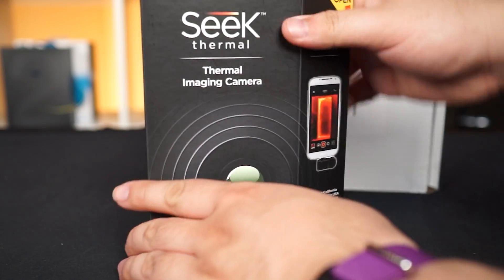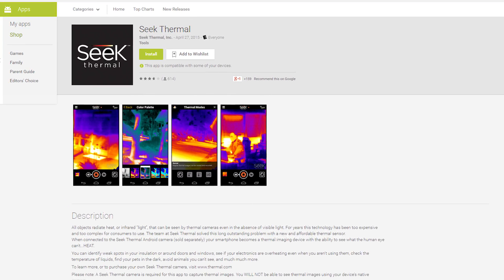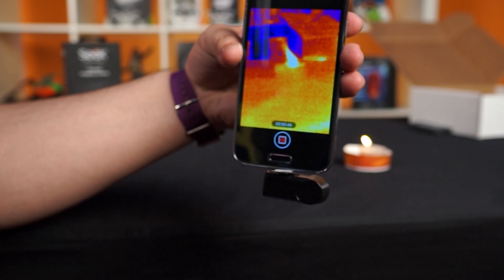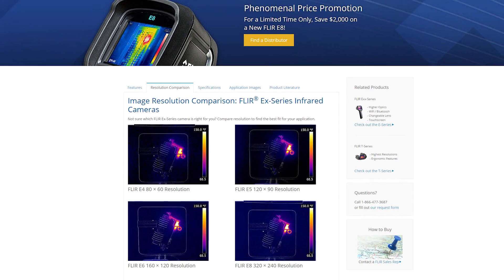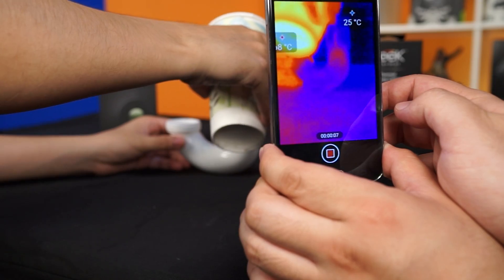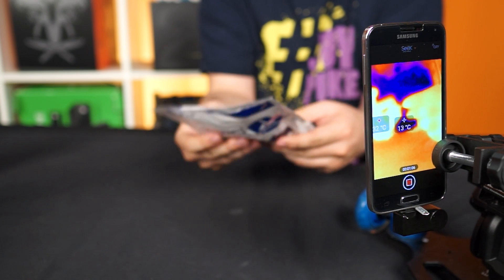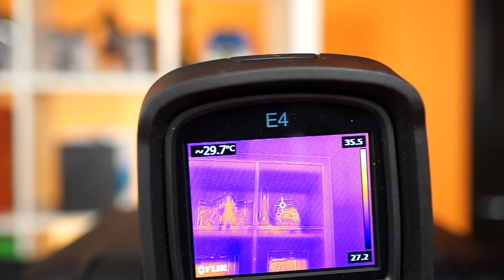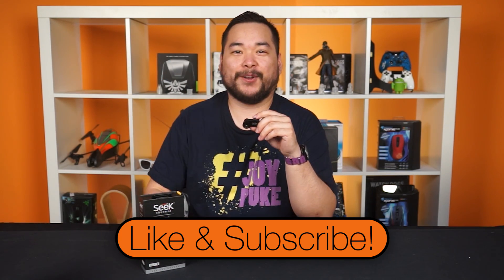Seek Thermal Camera Review + GIVEAWAY!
Congrats to Milo Tidwell!

Ever wondered what your cat looks like in infrared? Granted, there are more practical uses for the Seek Thermal Camera, but this is the Internet, so ya gotta put cats in there somewhere.

Episode Credits:
Host: Jack Sui
Writer: Anthony
Editor: Kalvin Shum